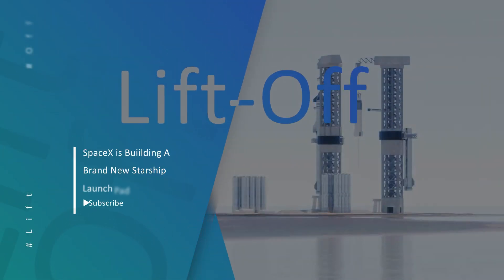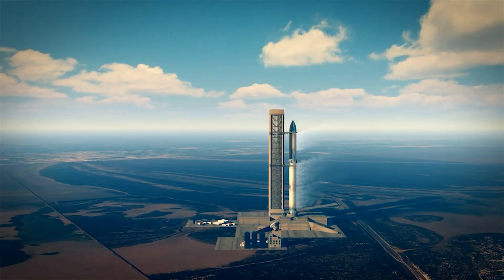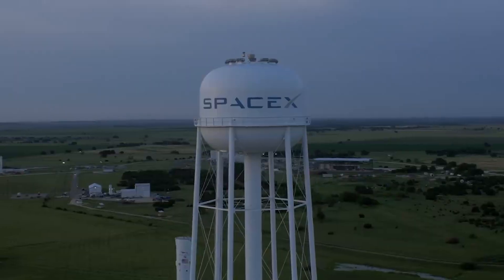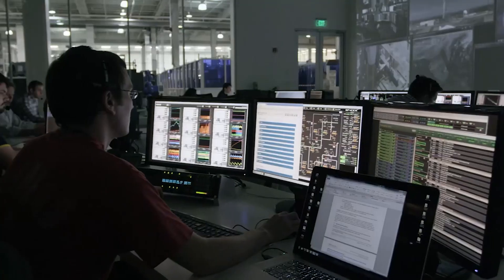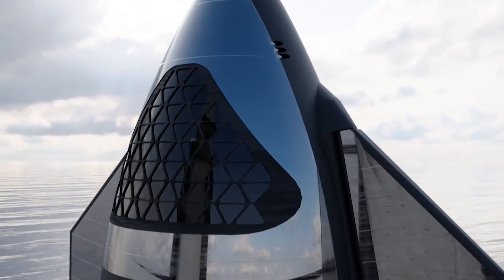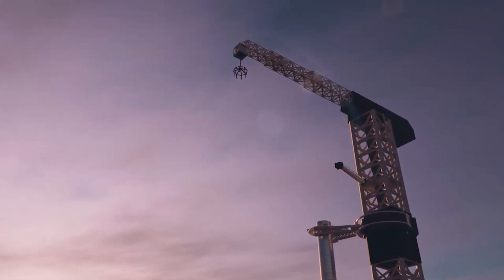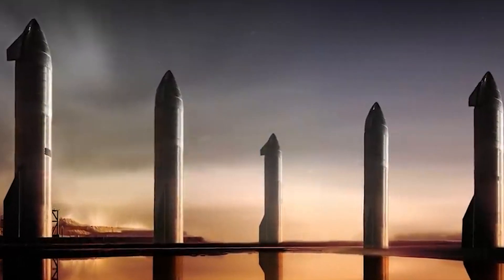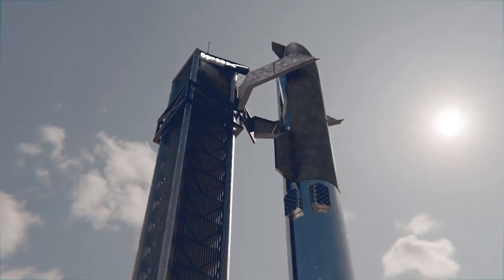IT HAPPENED! Elon Musk FINALLY REVEALED SpaceX is Building a NEW Launch Pad